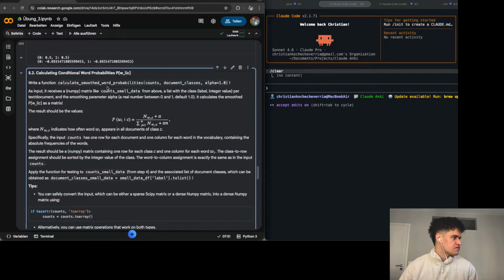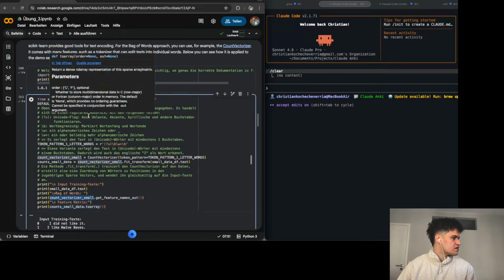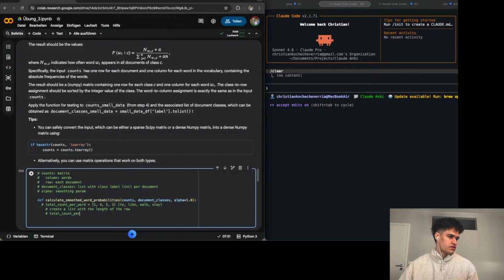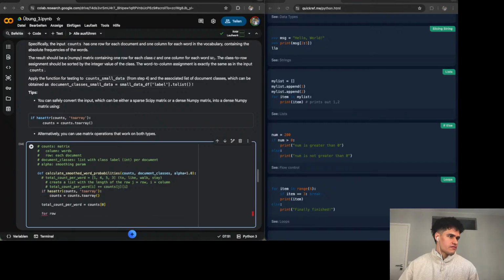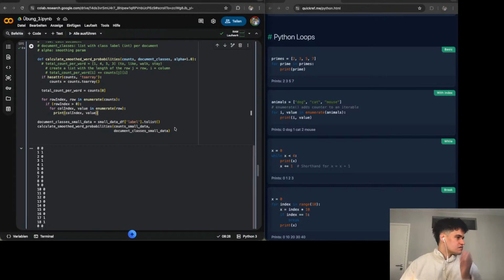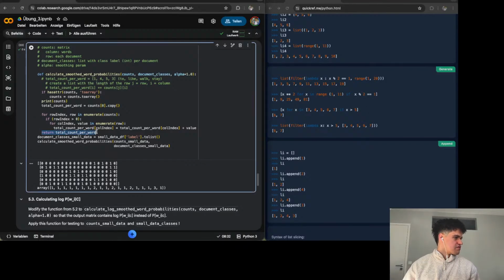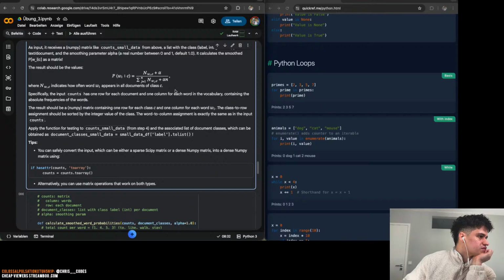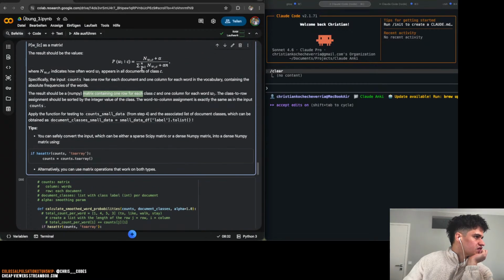🔴 Learning Python for Machine Learning | Live Coding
🔴 Learning Python for Machine Learning — live coding session. We're covering Python fundamentals and ML concepts together in real time.

Follow along, ask questions in the chat!

Learning Python for machine learning from scratch — covering NumPy, pandas, scikit-learn, and core ML concepts. Whether you're new to Python or just getting into data science and machine learning, this is a great place to start. Come code along and build your ML foundations live.